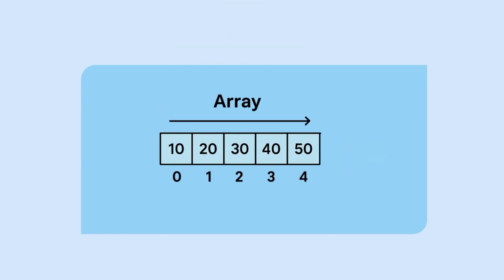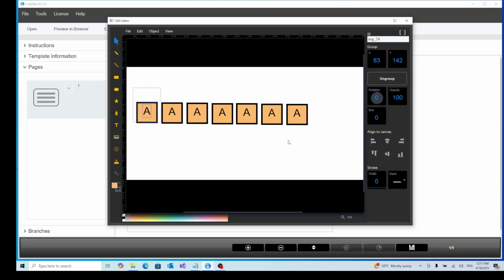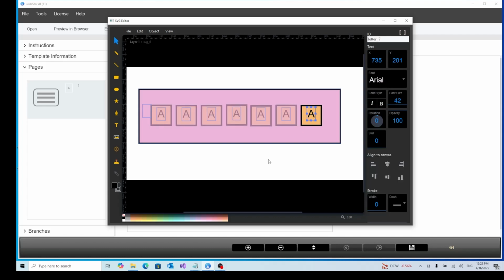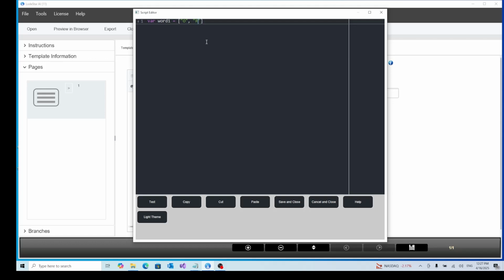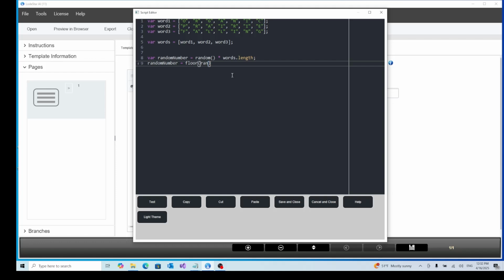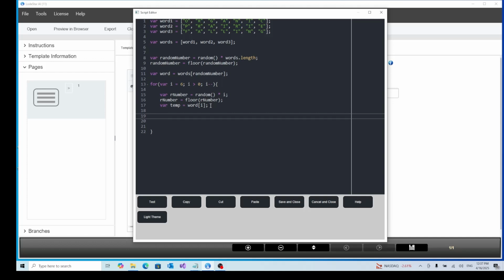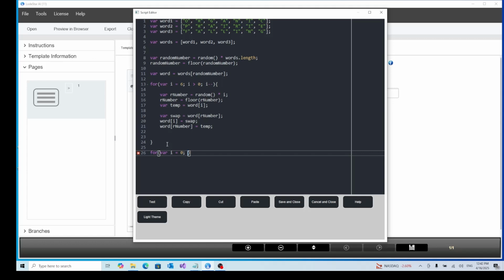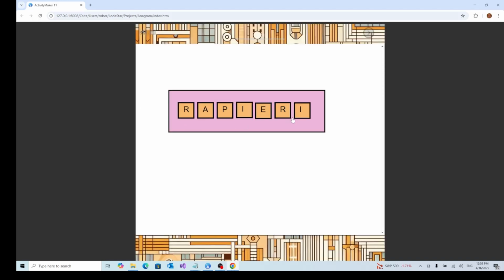Scripting for Designers: Arrays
This video covers the basic concept of using arrays in a script.  The video features the LodeStar eLearning authoring tool and explains the purpose of arrays and how to use them in a simple script that creates an anagram.